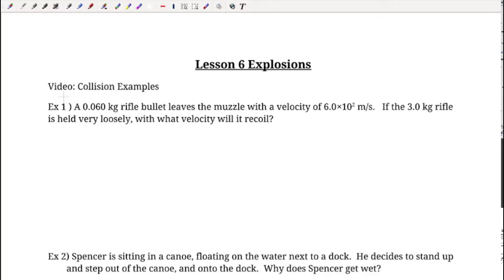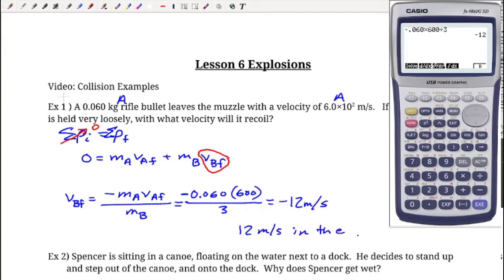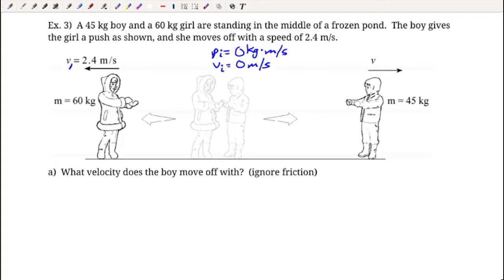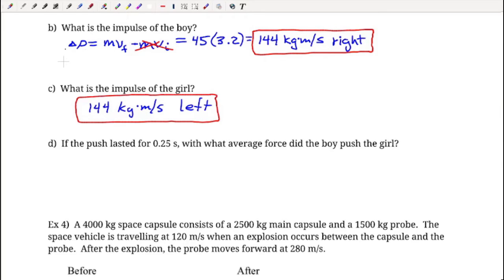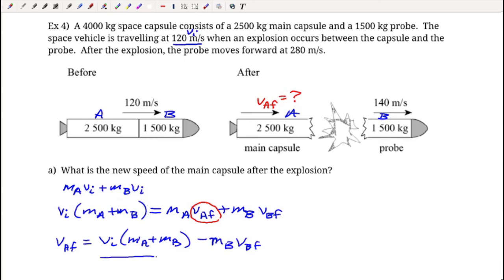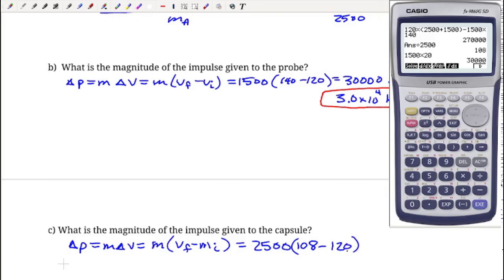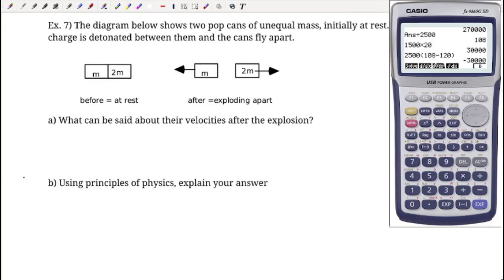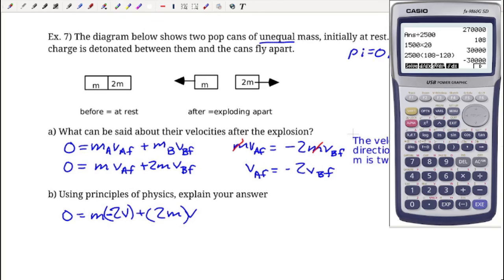Lesson 6: Explosions